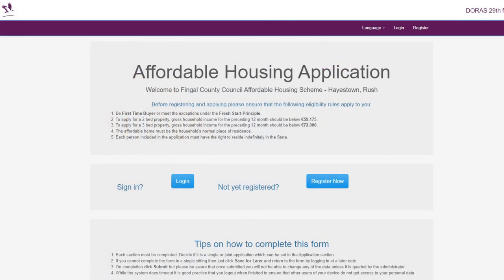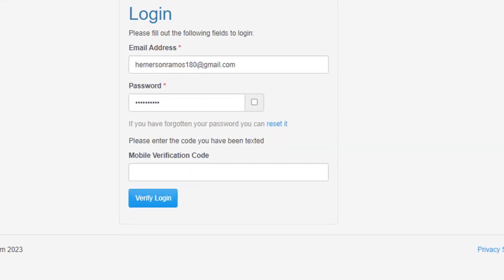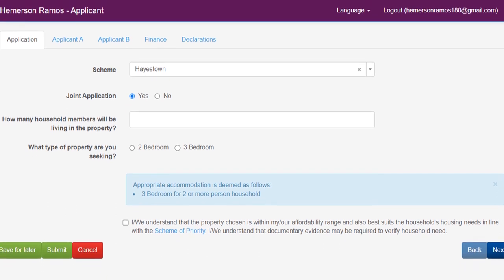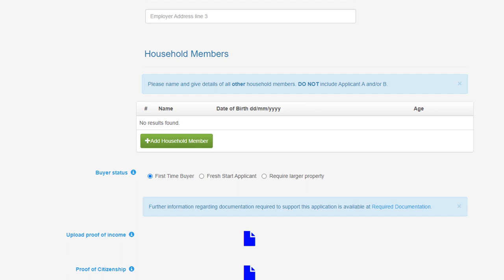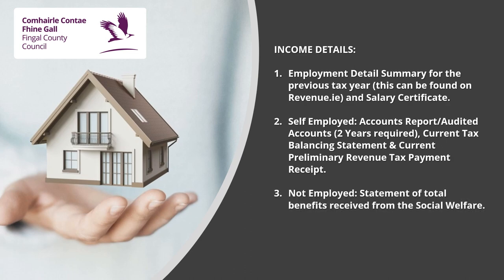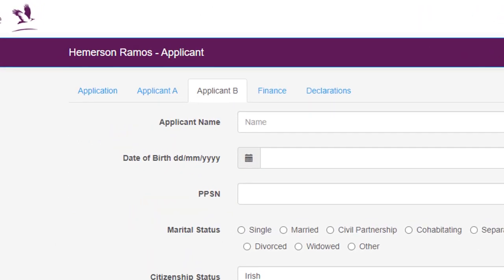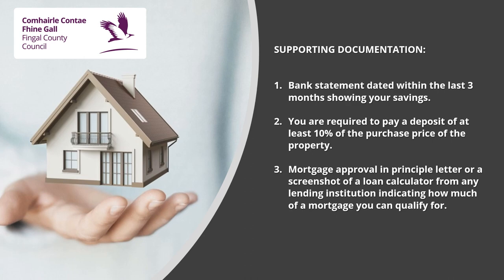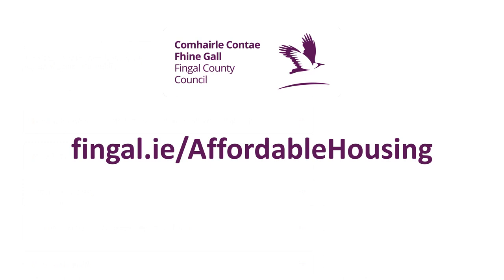Affordable Housing Scheme - Online Application Tutorial